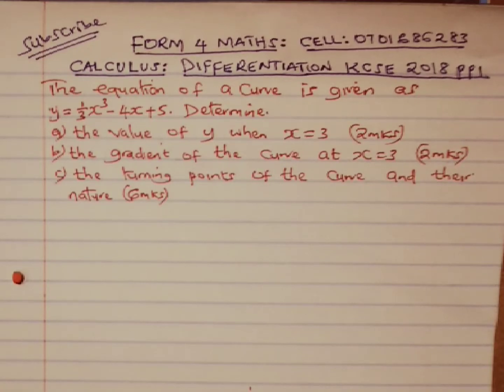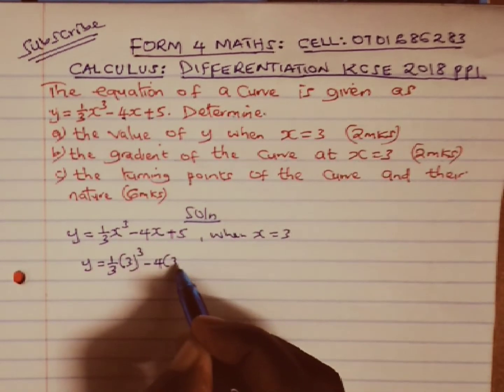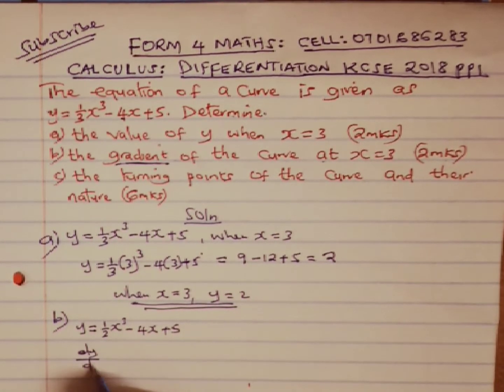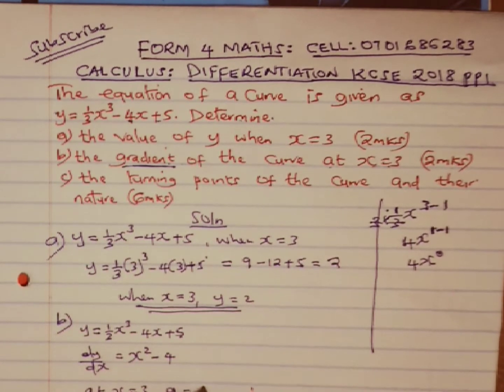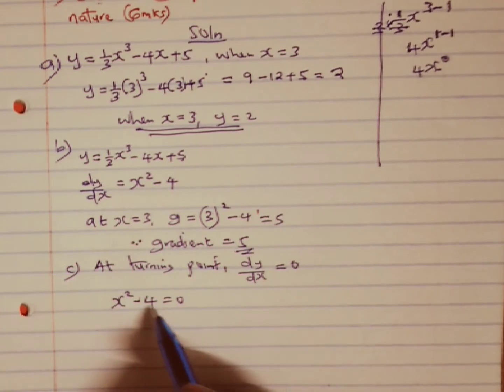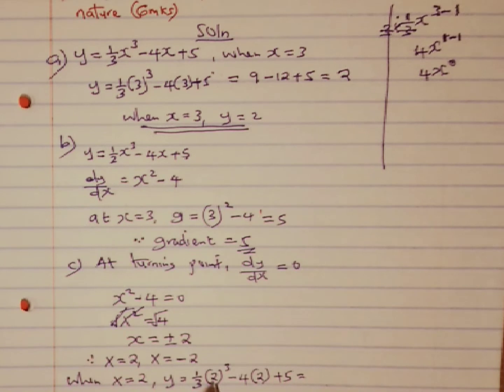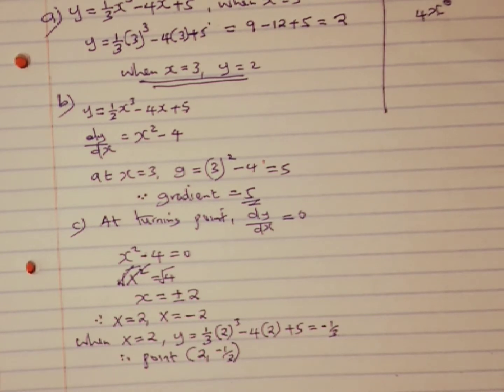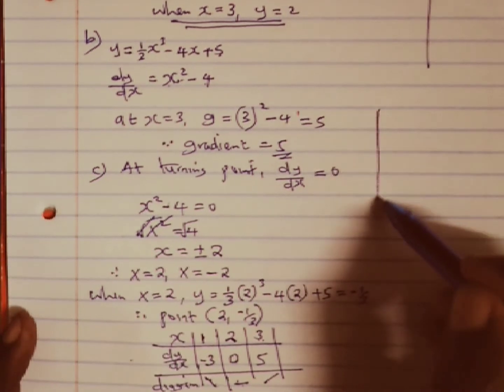Differentiation.Kcse 2018 PP1.Form 4 Mathematics.